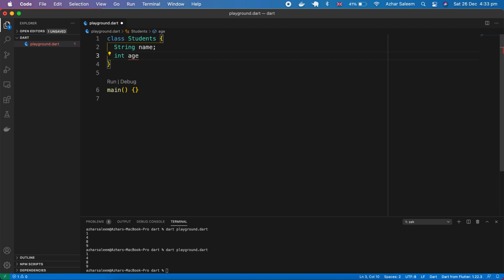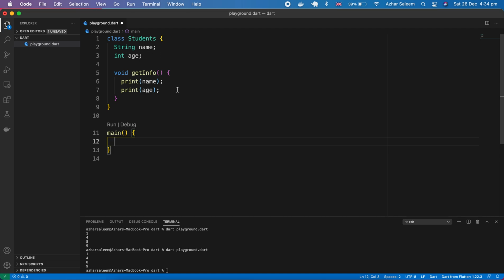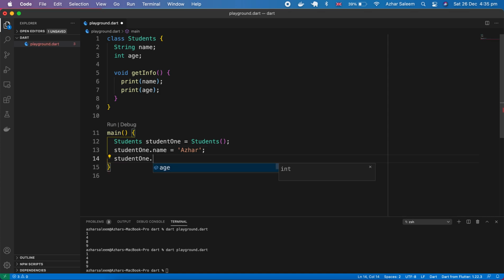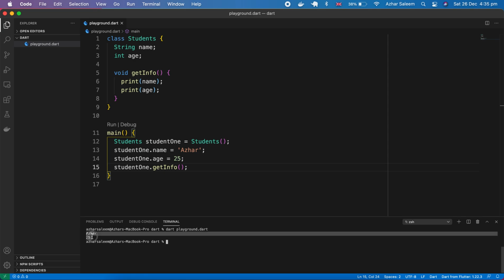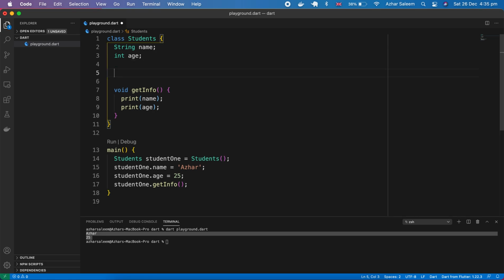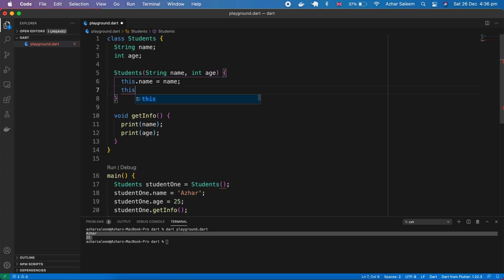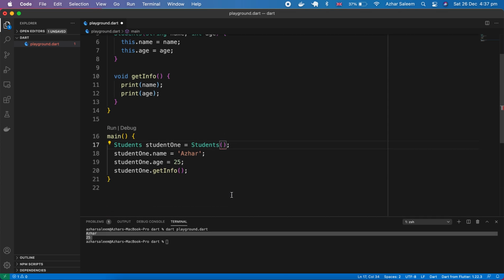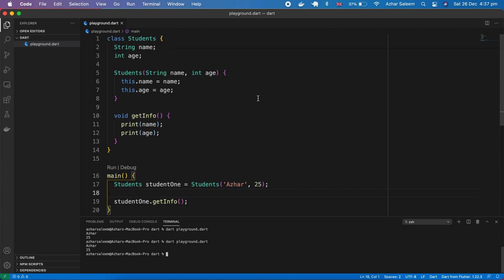Classes in dart part 17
in this video tutorial we will discuss about classes in dart programming language.